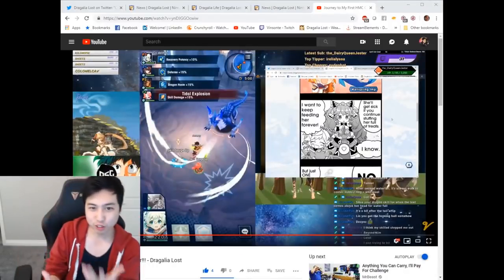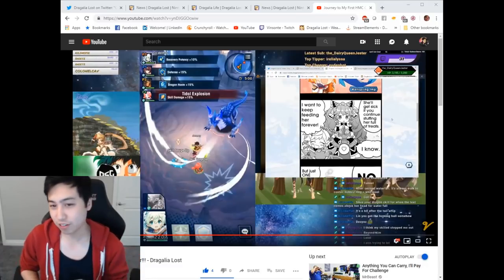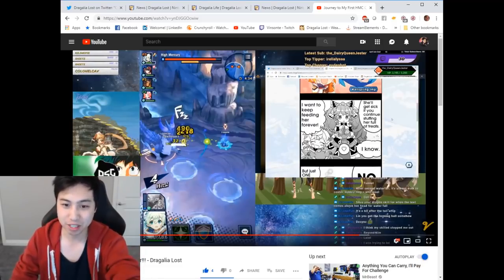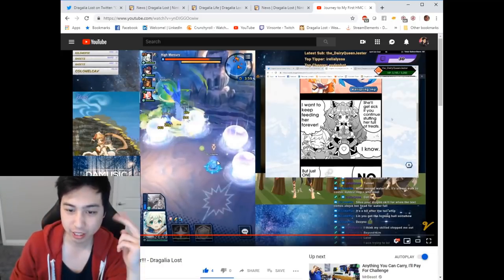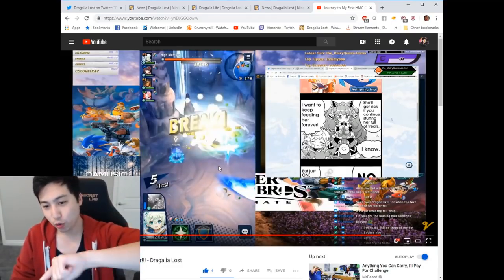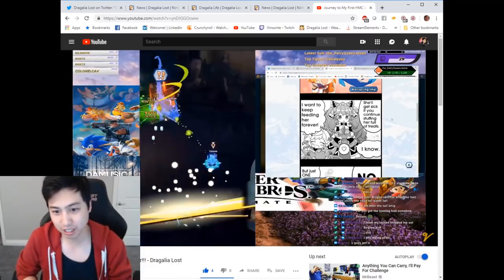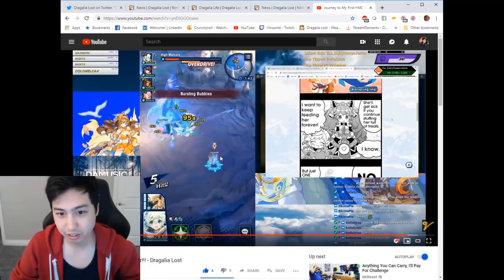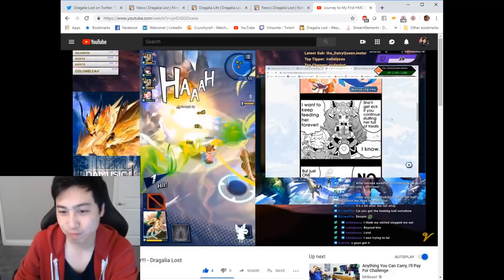How To Bait High Mercury - Dragalia Lost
Specifically From Lowen's Perspective but you can use these same tips as a range bait.